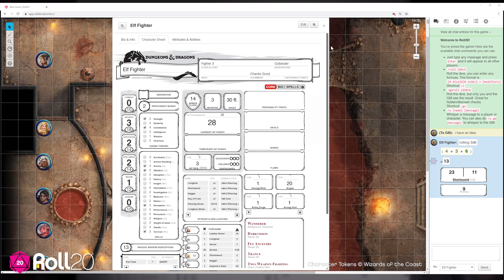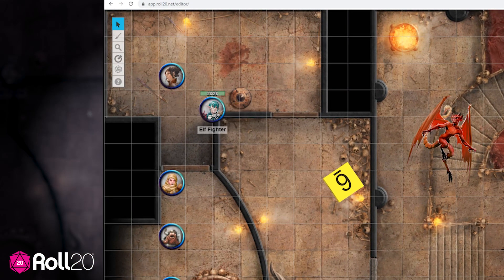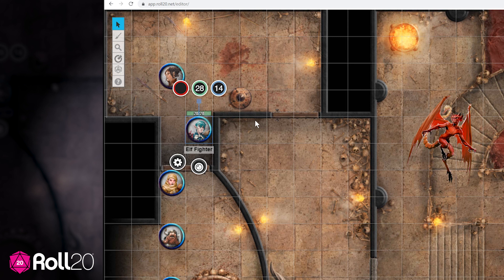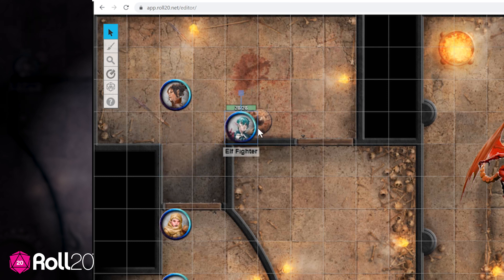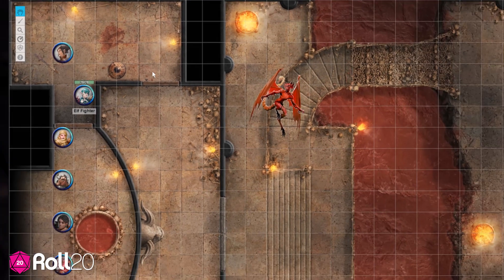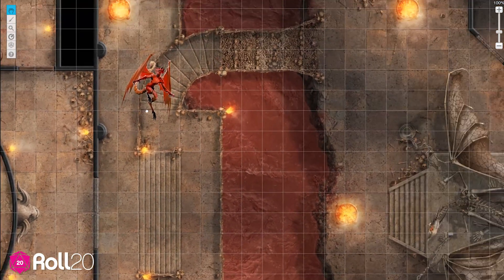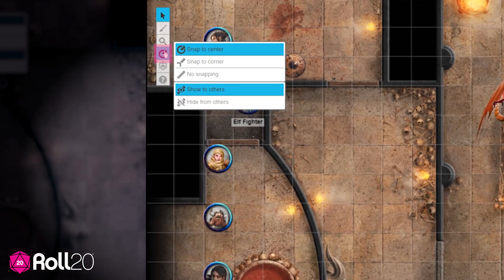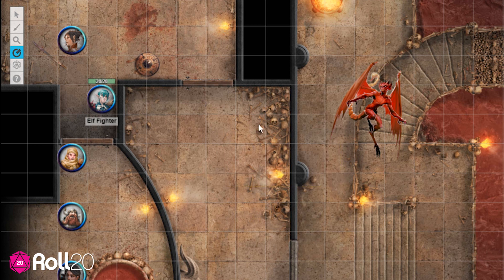The FIRST 5 TOOLS New Players Should Learn on Roll20 | Tutorial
Learn how to move around your virtual tabletop as a player on Roll20.